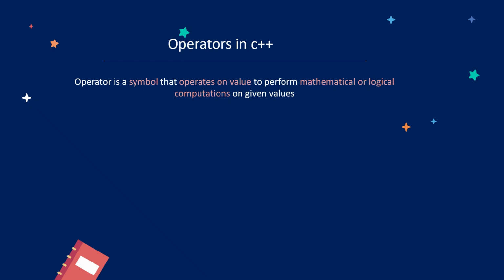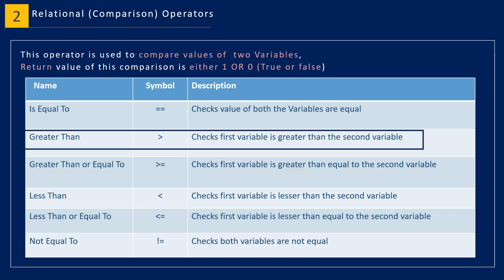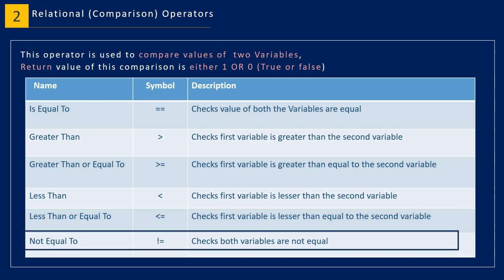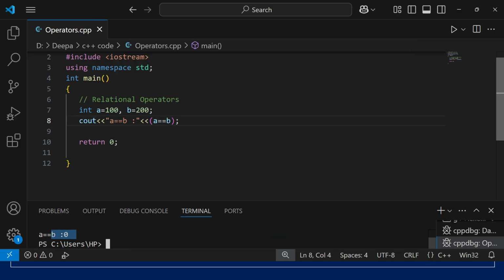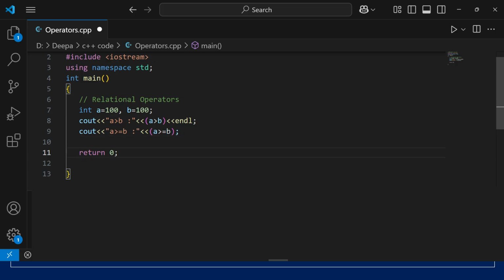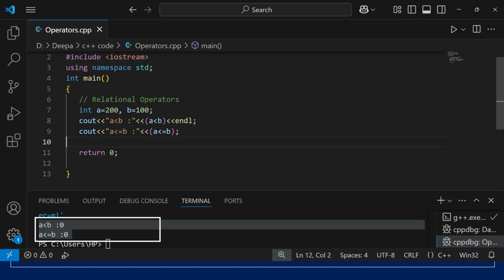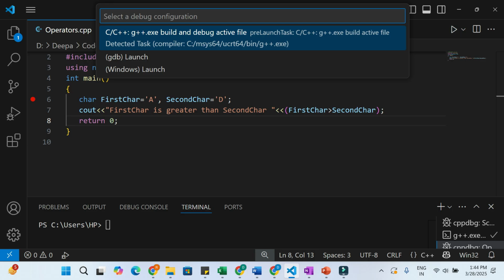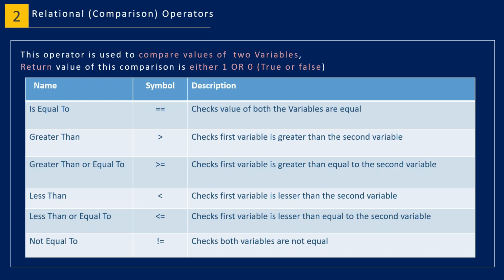Topic 8: Relational Operators in C++ | Beginner to Pro Explained!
**Relational Operators in C++ | Beginner to Pro Explained!*

In this video, we break down **Relational Operators in C++** — a core concept every C++ programmer must master! 💻✨

Relational operators are used to **compare values**, and they're essential for decision-making in your programs. Whether you're just starting out or brushing up on your C++ skills, this video will help you understand how and when to use each operator:

✅  (Equal to)
✅  (Not equal to)
✅  (Greater than)
✅  (Less than)

We'll show you **real coding examples**, explain how these operators work behind the scenes, and discuss **common mistakes to avoid**. By the end of this video, you'll be able to use relational operators confidently in your own C++ projects!

👨‍💻 Perfect for:
- Anyone revisiting programming fundamentals